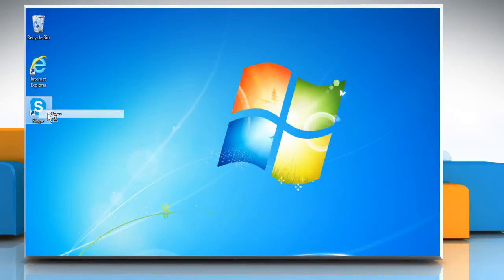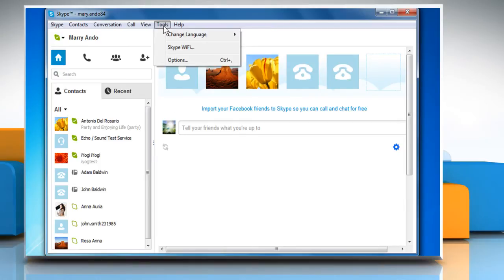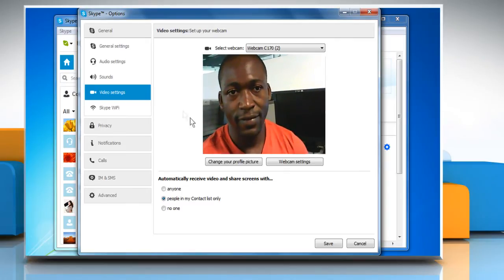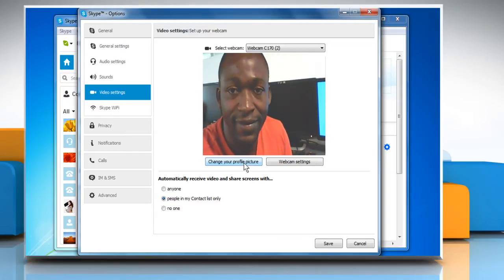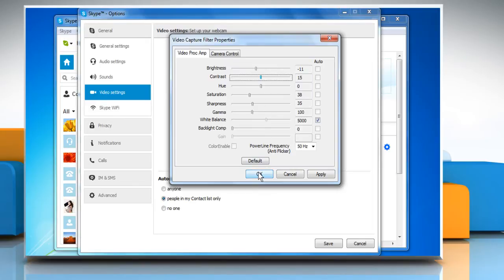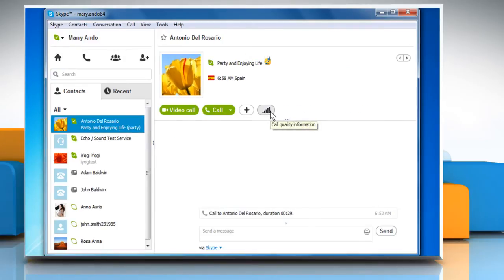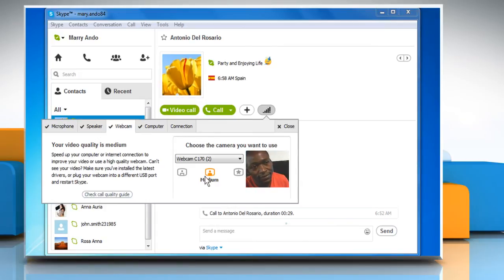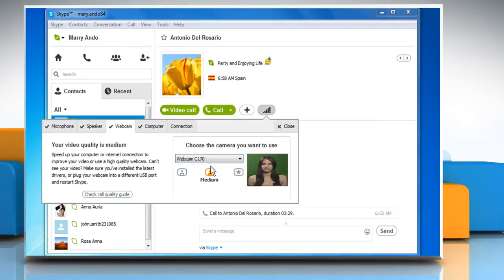How to solve problems with video calling in Skype® for Windows® desktop (Part-4)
Want to solve problems with video calling in Skype® for Windows® desktop? Watch this video and follow the steps to fix the issue.